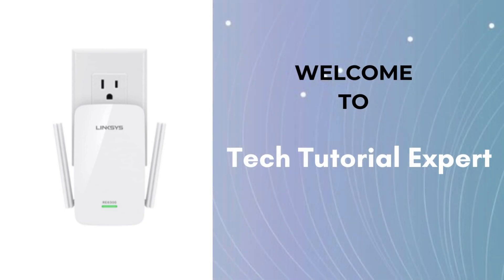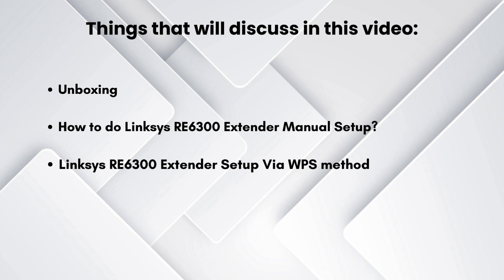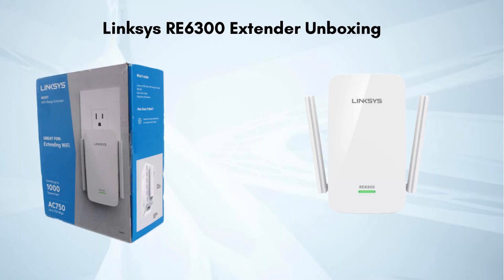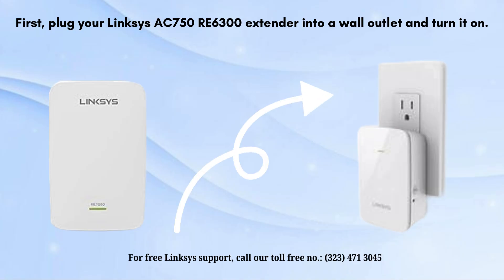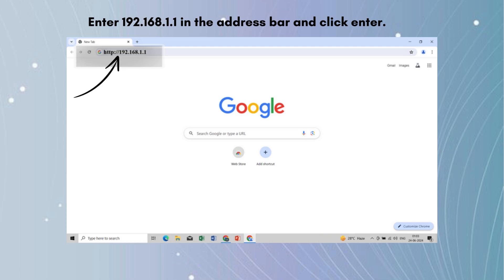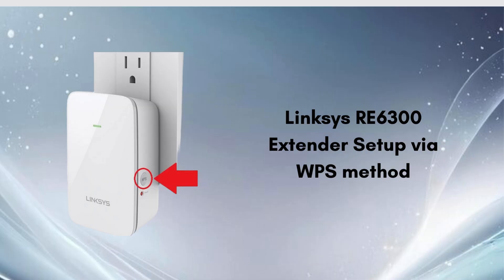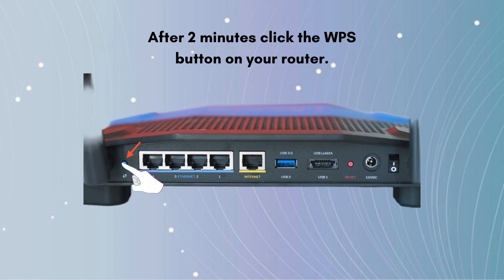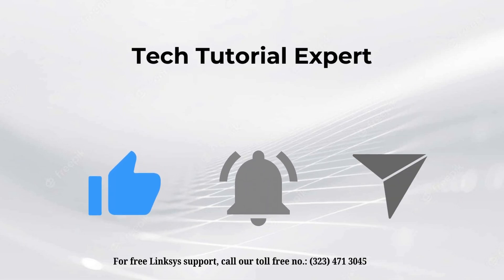Linksys RE6300 Wifi Range Extender Setup | AC750 Extender Setup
A range extender can be the answer if you're experiencing problems connecting to the internet in specific regions of your house. We'll demonstrate in this video how to use extender.linksys.com to set up a Linksys RE6300 extender. It is a quick and easy process that takes only a few minutes.

0:00 Introduction
0:12 Linksys RE6300 Setup : About
1:18 Unboxing
1:38 Linksys RE6300 Manual Setup process
3:11 Linksys RE6300 Setup via WPS
4:11 Helpline